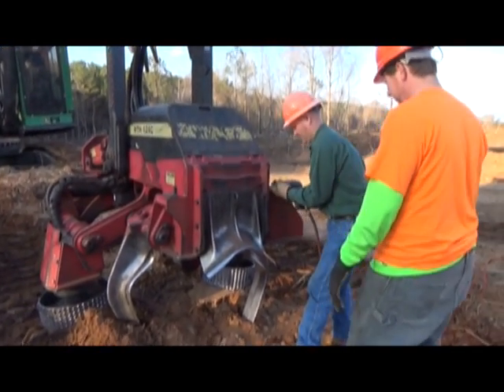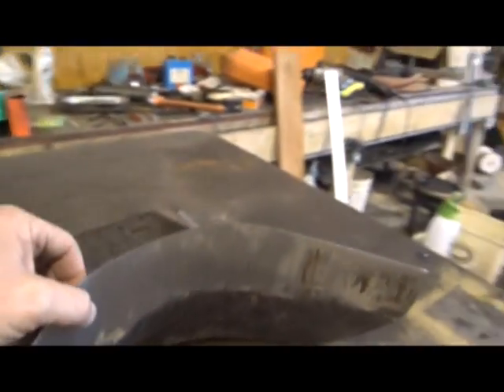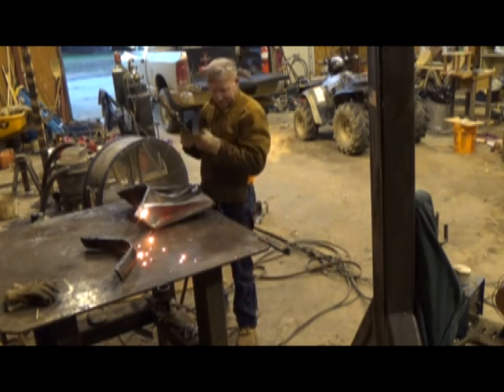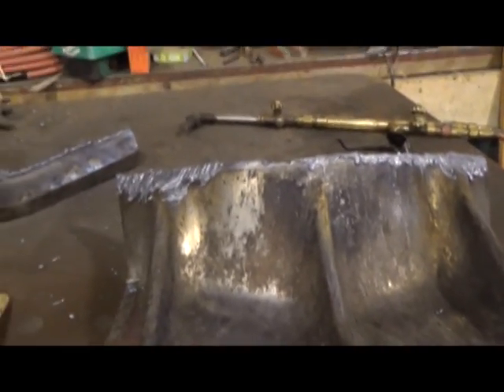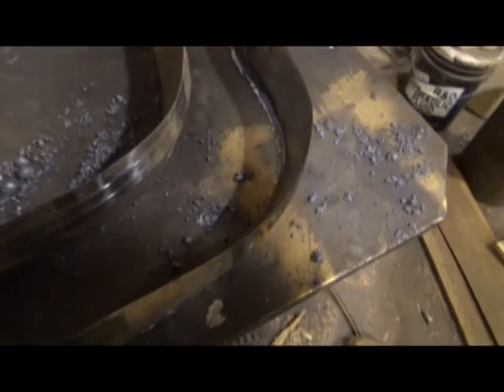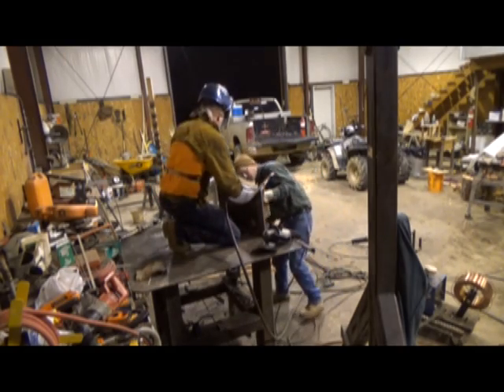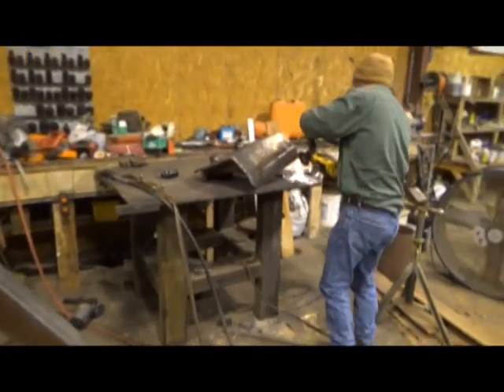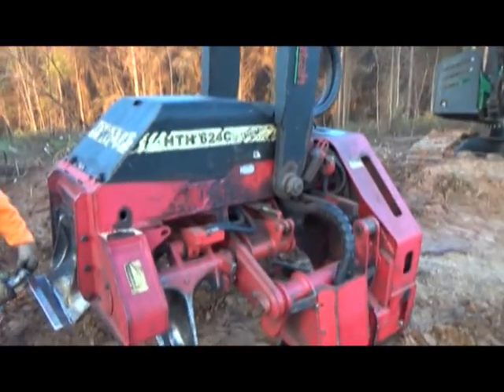Replacing one of the delimbing knives on a Waratah 624c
This is a start to finish step by step of how I replace a cutting edge on the Waratah.  Takes about 1.5 hours to complete the job.  No downtime on the machine because we take it off at the end of the day and install it the next morning.  I use a good bit of fast forward during this video to speed it up.  Enjoy!